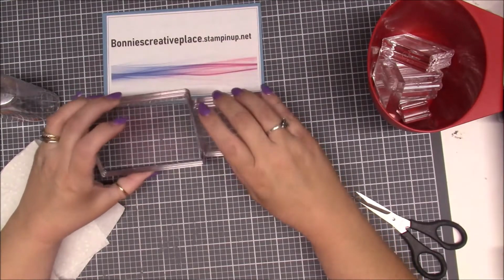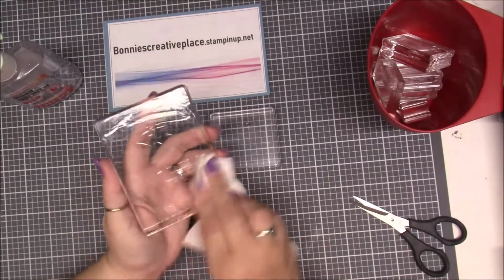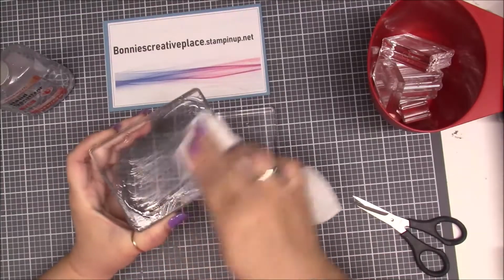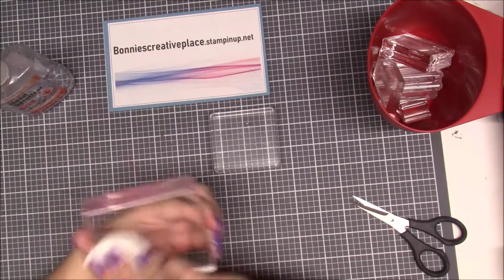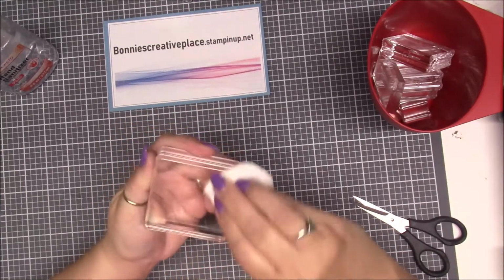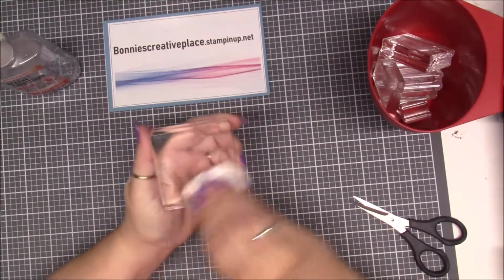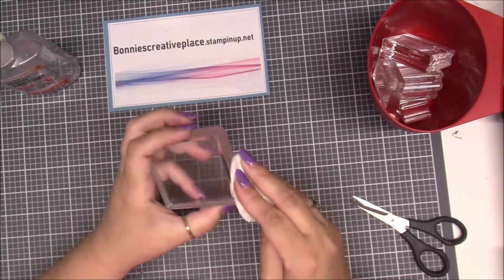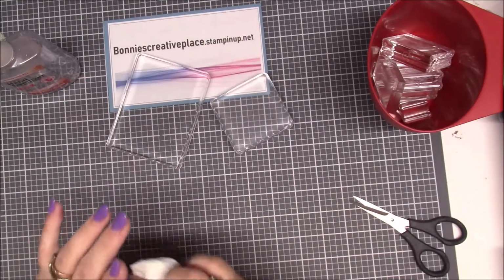Quick Tips and Tricks with bonnie creative place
Bonnie~